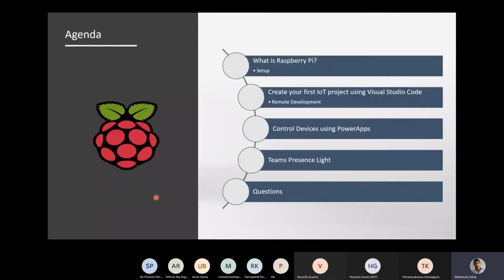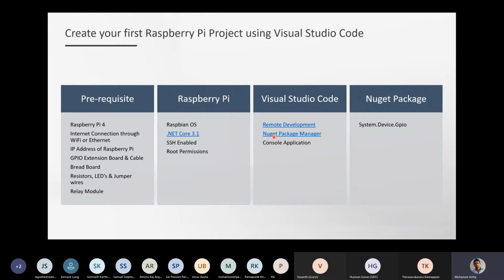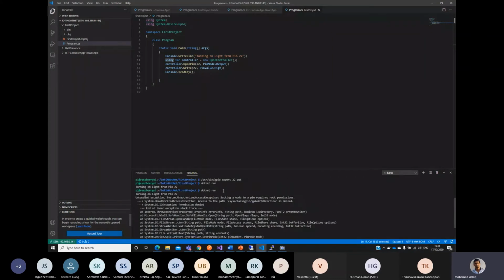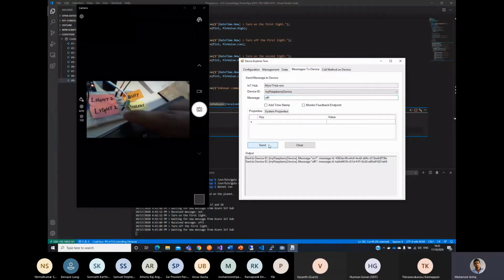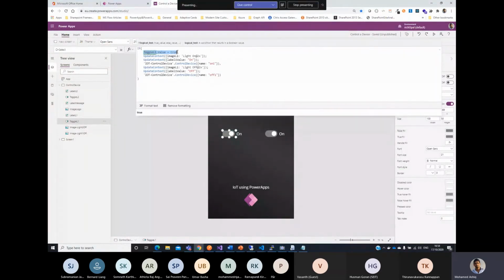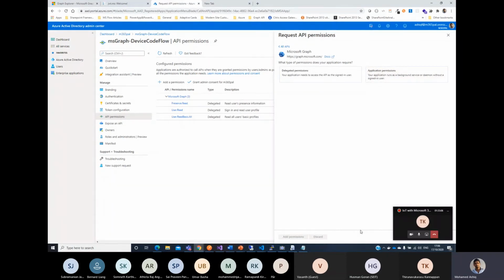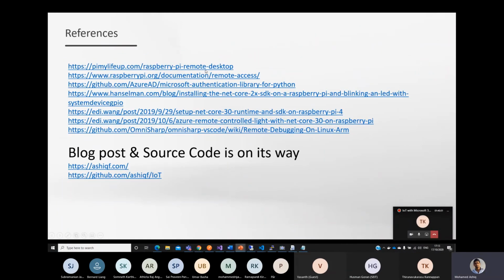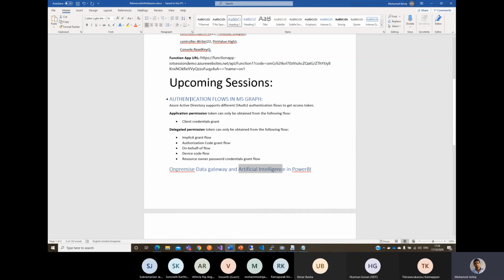IoT with M365 Services using Raspberry Pi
This video is the recording of the webinar happened on Oct 17th, 2020 on the following topics

• Controlling devices using PowerApps
• Teams Presence Light based on user’s Teams status

Technology Stack:
PowerApps, Teams, Azure IoT, Raspberry Pi 4 running Raspbian OS, Azure Function, .NET Core, PowerApps Custom Connector, Remote development using SSH, Resistor, Relay & Lights, MS Graph, Device code authentication flow for Graph, Azure AD